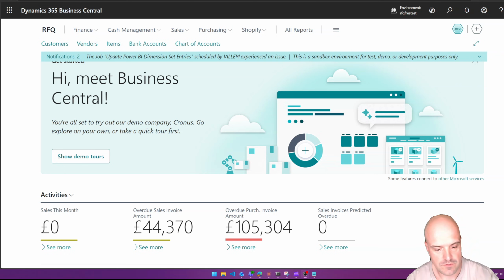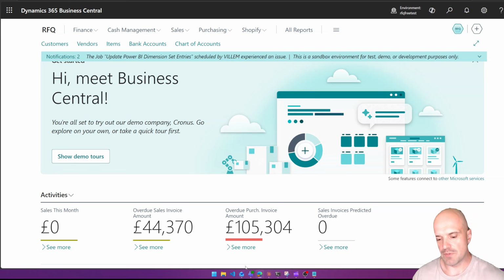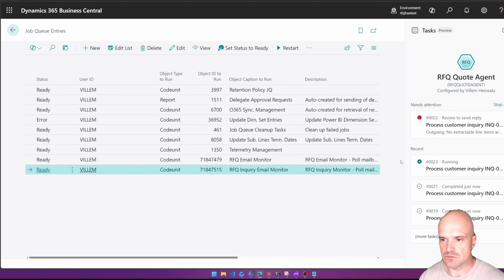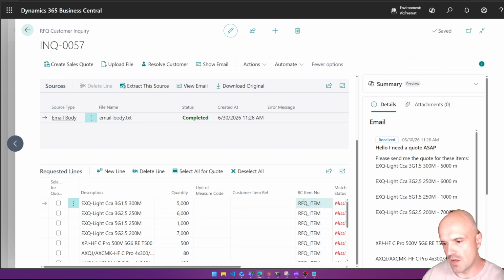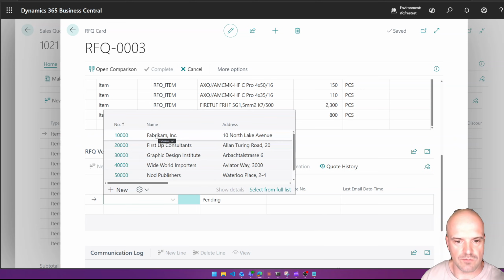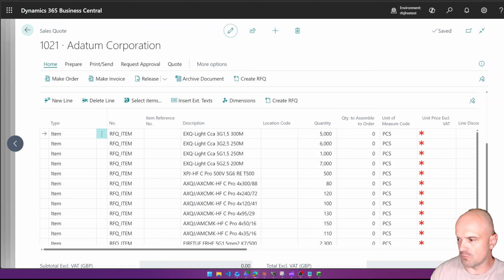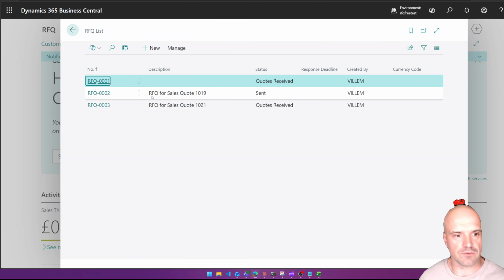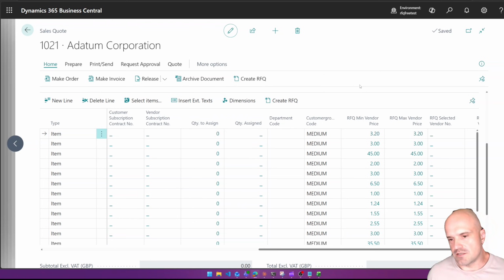Business Central Request For Quotation (BCRFQ.COM) with AI processing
bcrfq runs the whole quoting cycle inside Business Central — send an RFQ to your vendors, and the AI turns each reply (PDF, Excel, or plain email) into a Purchase Quote you can compare side by side. Processing a quote drops from about 20 minutes to 3–5. Review every line yourself, or let a background agent handle inbound replies for you.